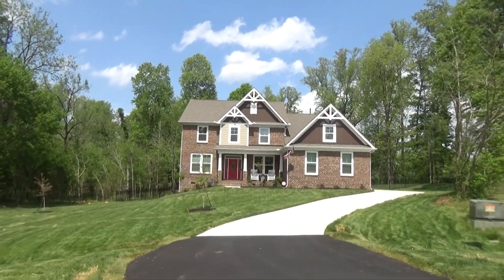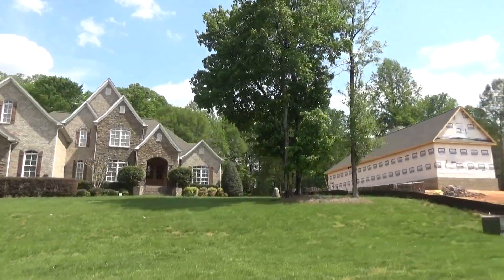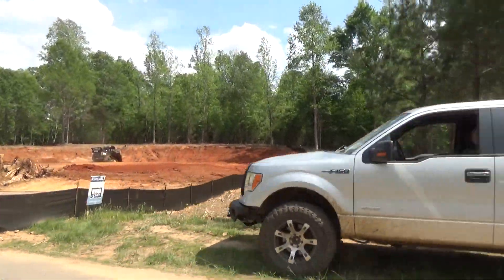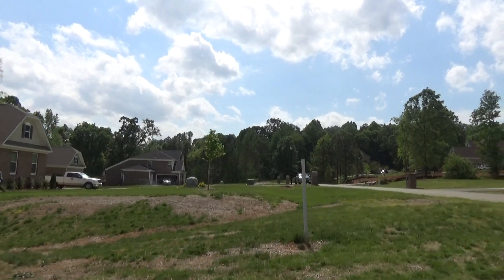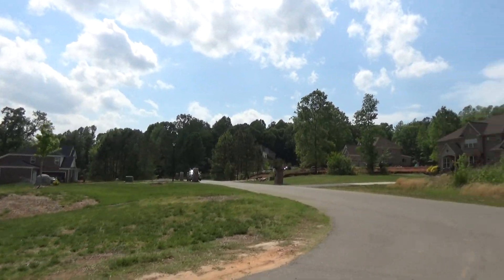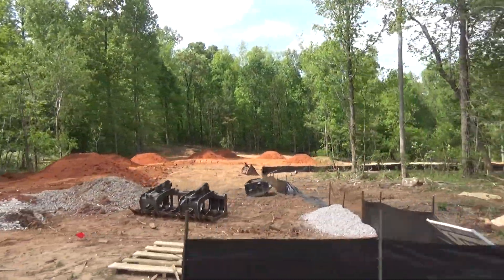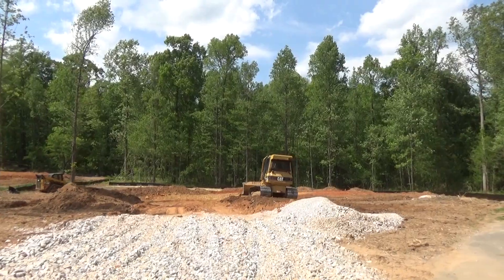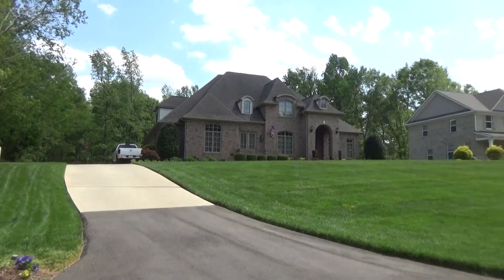New Homes on Huge Lots [Larne Glen in Rock Hill SC]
Larne Glen from H&H Homes in Rock Hill SC is offering new construction homes with a 3 car garage priced under $550,000 on one-acre lots.

IMPORTANT BUYER'S ALERT - Do not reach out to any Builder directly, either their Online or Onsite agents without a Buyer Agent, as they may not allow us to serve you at their expense. This is unfortunate, because they already have our professional fee built into the price of the home, so you're paying for the help of a REALTOR®, even if they disallow it. INSIST on having your own agent by picking a member of my Team below and telling the FIRST time you contact them that your Buyer Agent from ProStead Realty is Rodney Jones, Denise O'Farrell, or one of my other Broker-Partners Better yet, call me first, at (my cell).